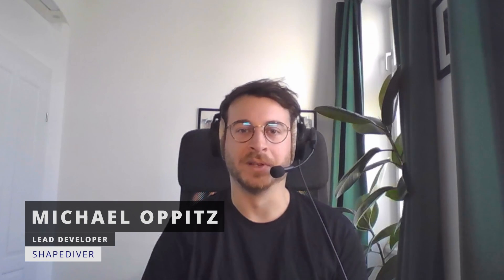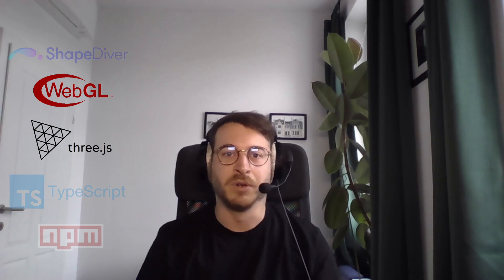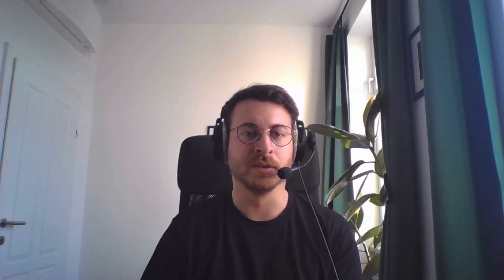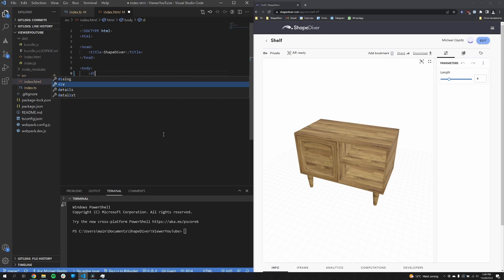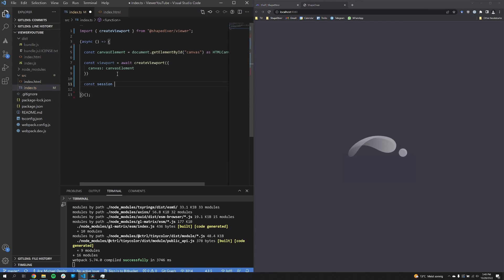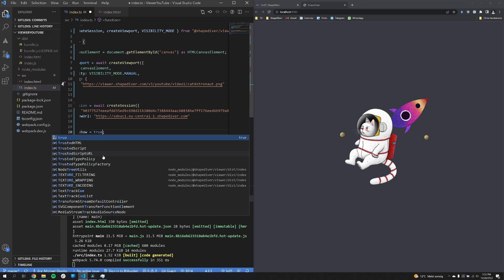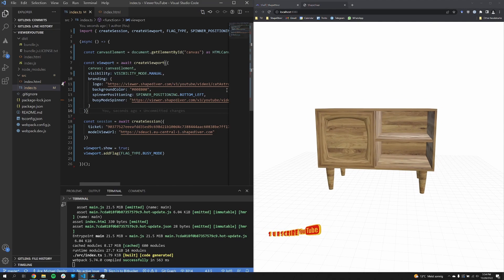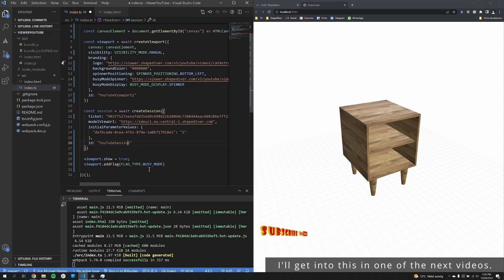ShapeDiver Viewer API | Ep. 1 - Terminology & Basic Example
In this video, Michael Oppitz starts his tutorial series on the ShapeDiver viewer API. In this first video, he explains some of the terminology involved and explains the first basic example.

Time stamps:
- Intro | 0:00
- Background & Terminology | 0:47
- Setup Explanation | 3:59
- Example Explanation | 4:36
- Code Example | 5:33
- Outro | 13:20